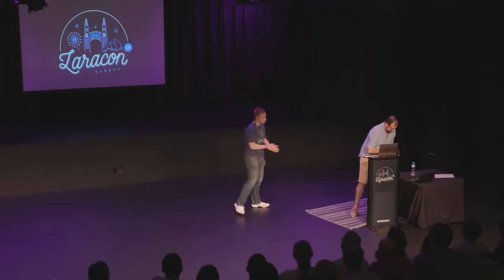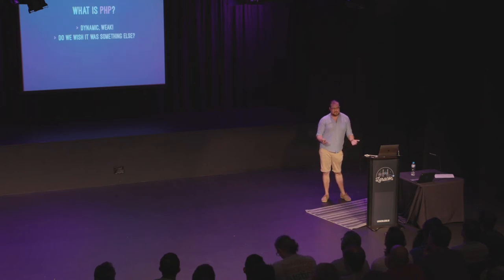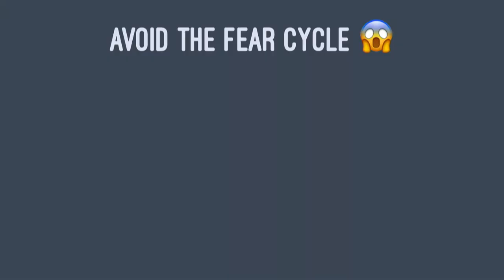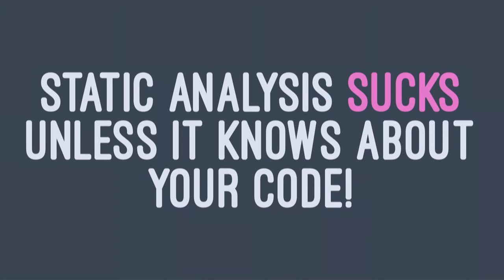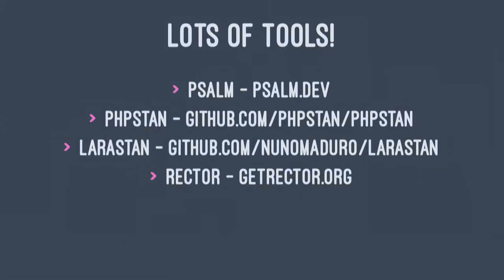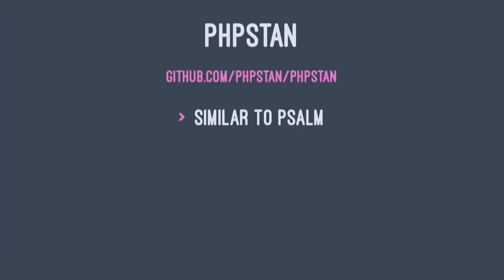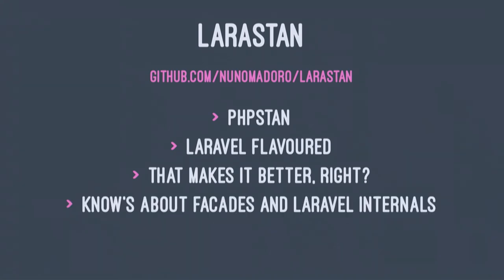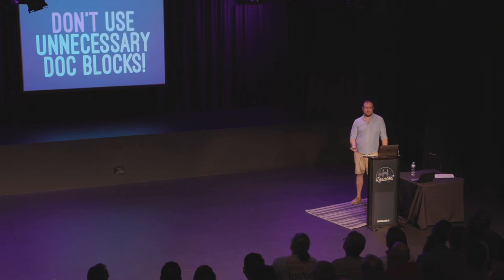Sam Greenwood - Types & static analysis are good in PHP